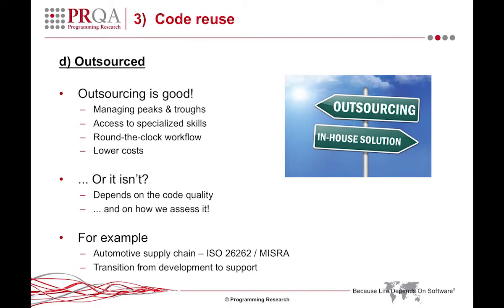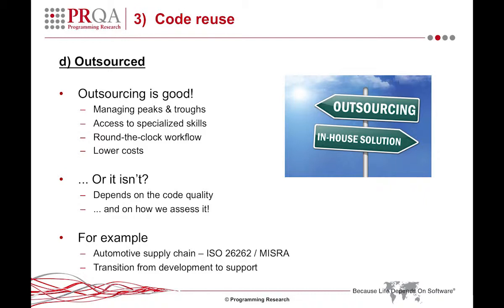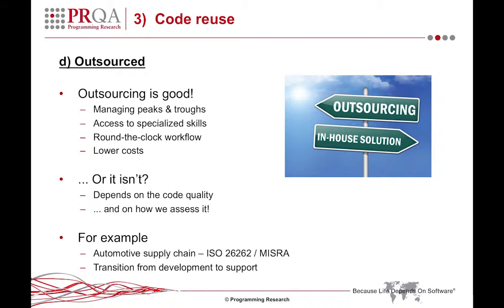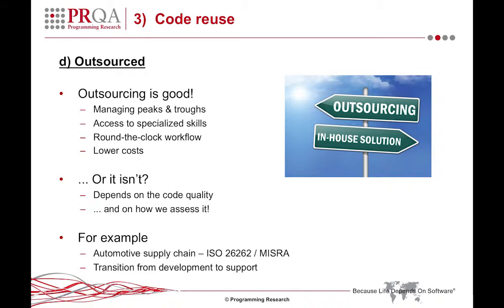RoI: 10 Key Drivers - 3) Code reuse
To outsource, or not to outsource, that is the question! Indeed, it is not the only dilemma, talking about static analysis and its RoI key drivers.

Find out the other crucial factors by watching the whole webinar